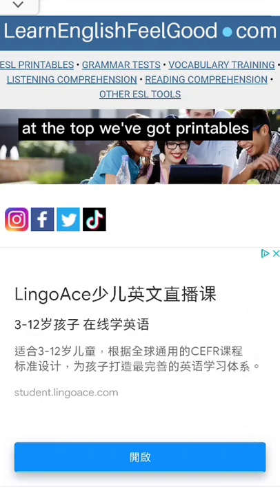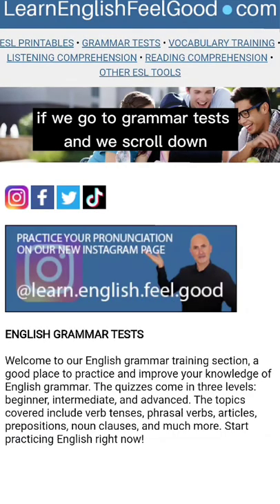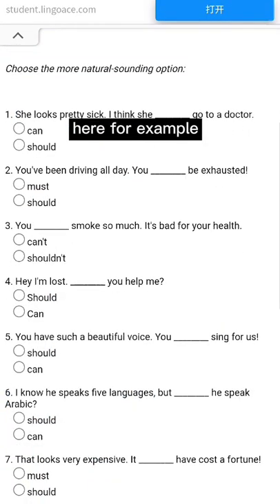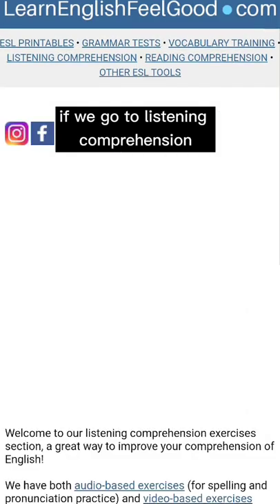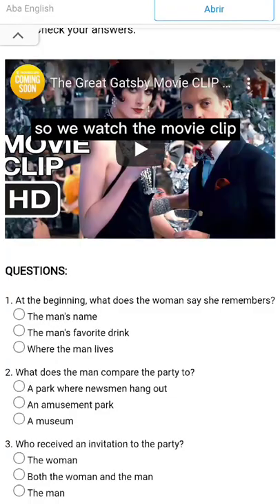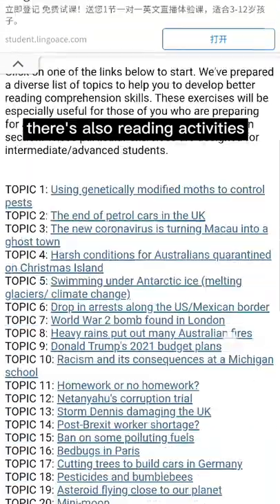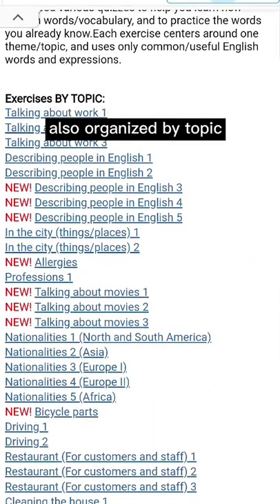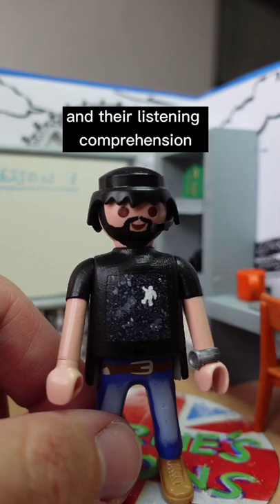The perfect resource for English students | Part 26 | Websites English teachers should know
English teachers are always looking for free resources for their students to practice their listening, reading and vocabulary or grammar skills. These websites let you practice English for free and are perfect for English teachers to use for homework or in class.

In each part of this series, Websites English teachers should know, I give you a quick insight into free tools that allow your students to practice their English in their free time, in class or for homework.